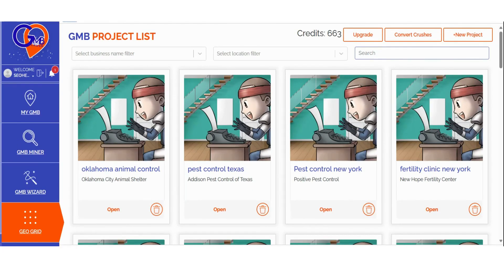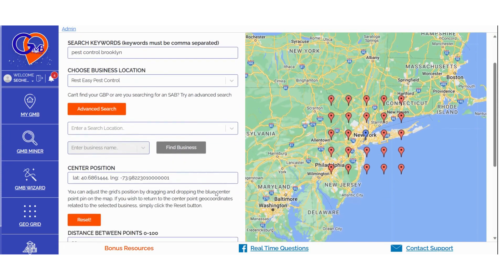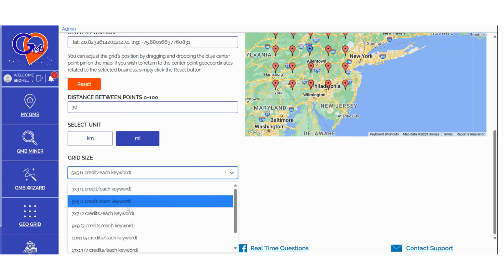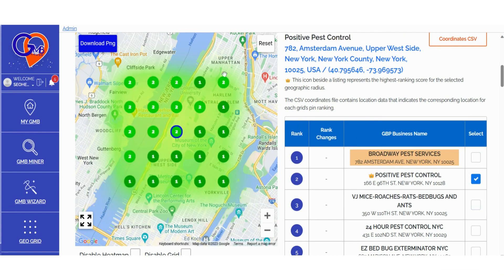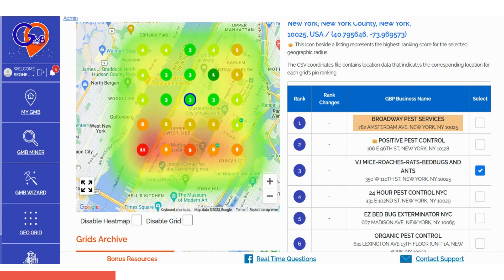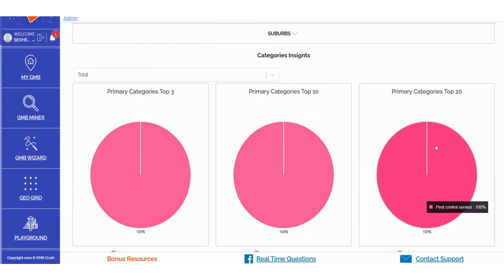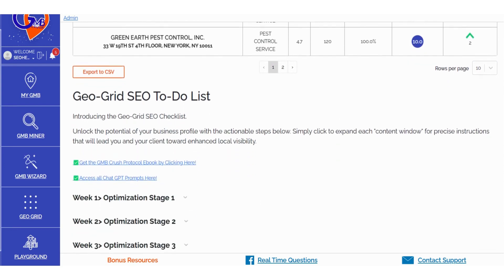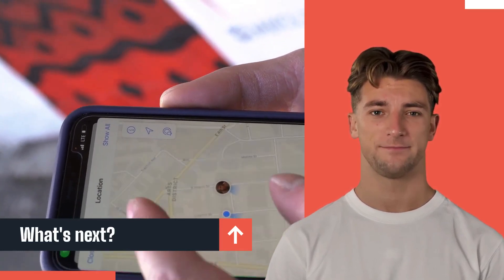BRIGHTLOCAL ALTERNATIVE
Unlock All The GMB Crush Features:
Audit, Geo-Grid 📌, 💪Find , 💰Pitch Local SEO Clients and 📈Track your Google Business listing performances, from just one platform.